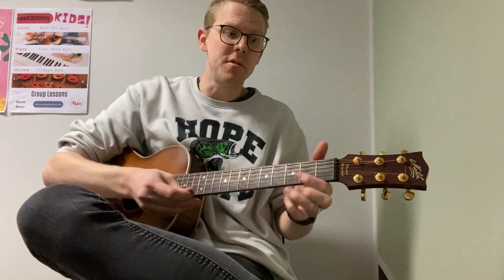What the heck is a suspended chord? - Guitar Lesson - Suspended Chords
My Essential Guitar Accessories Please join me as I work through another guitar theory lesson!

I have been playing guitar for a very long time now (since I was 12 years old, yes I'm getting older!) One of the things that doesn't get spoken about often is suspended chords, and yet, they are such a common occurrence in the music we listen to.

Here is a quick rundown on what suspended chords are, where you've heard them before, and how you can use them.